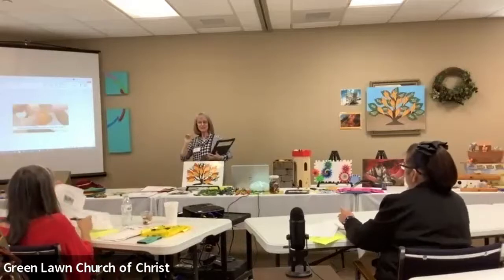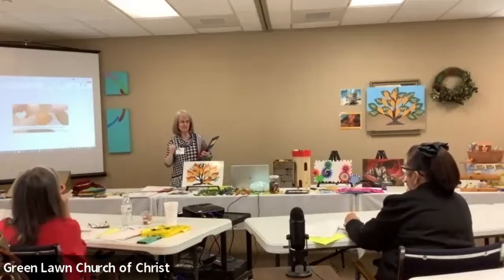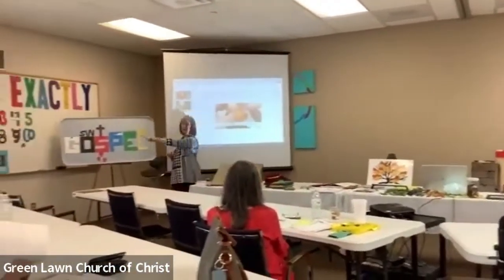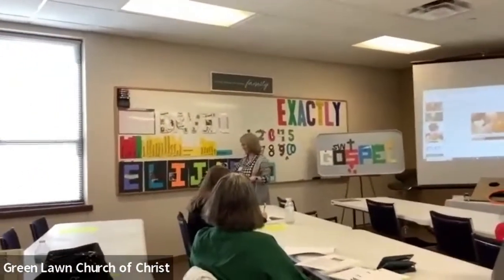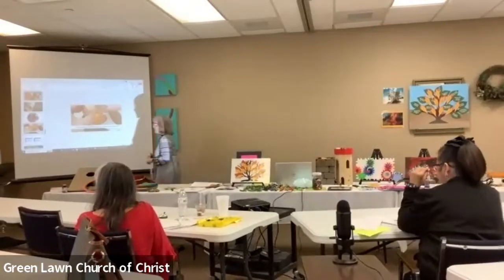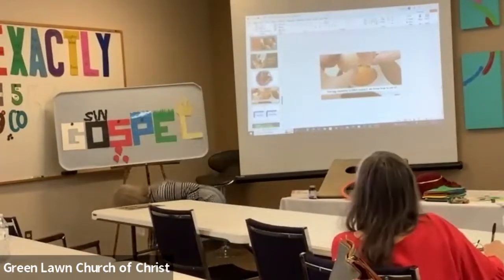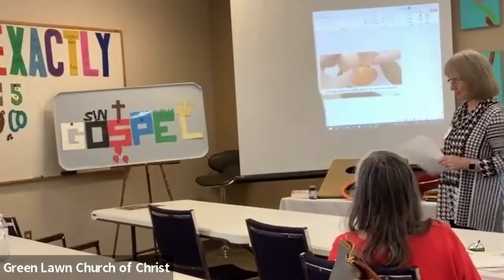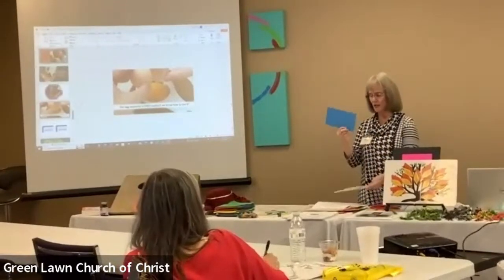Empower Workshop: Teaching Elementary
Spice it up!
Presenter: Kathy Petrillo

Want someone to talk to or to pray about needs you have in response to this lesson?